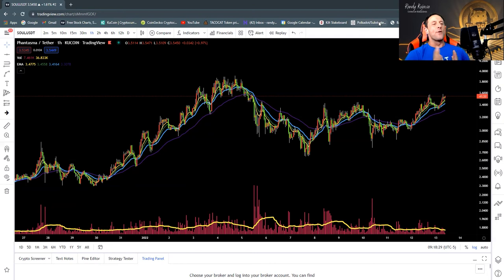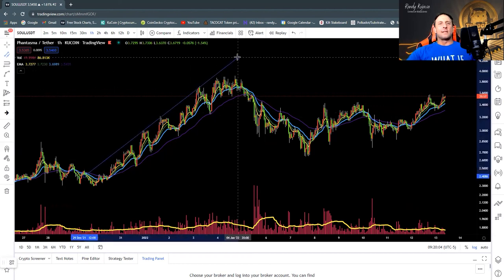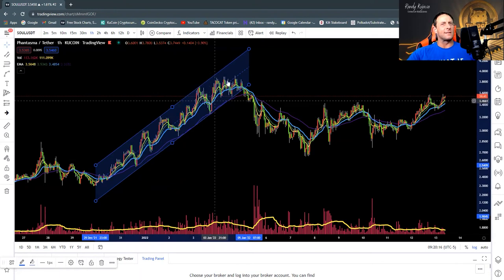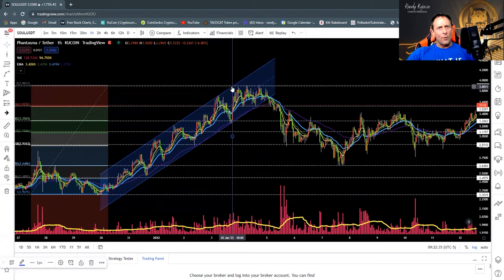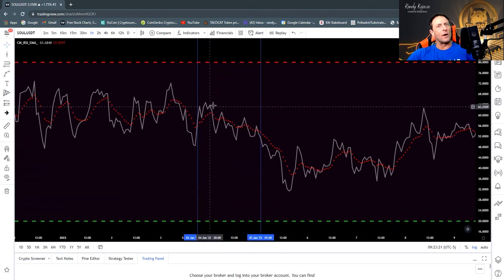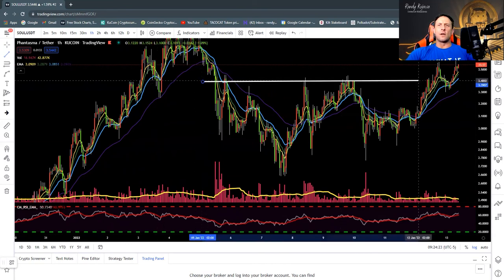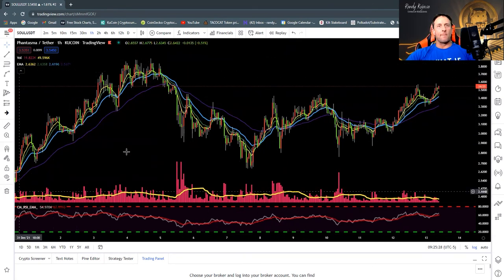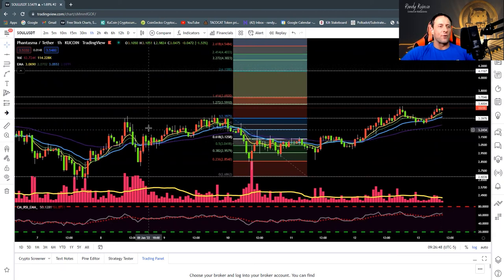$SOUL | TA Thursdays w/ Randy Kujawa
Hot of the heels of the announcement of the partnership between TacoCat and Phantasma, we launch our new TA Thursdays educational series with Randy Kujawa head of $TCT Investor Relations. Today we get our YOYOYO on and look at $SOUL!

Contract:0xb036f689bd98B4Bd3BD648FA09A23e54d839A859